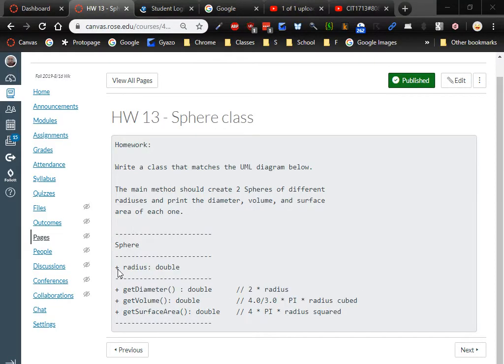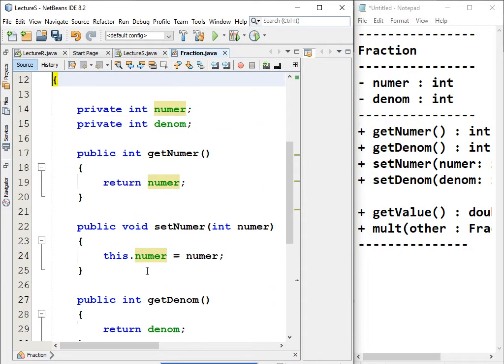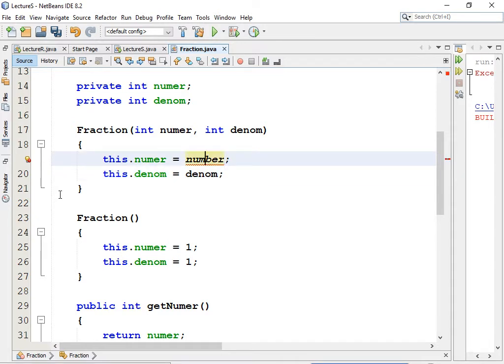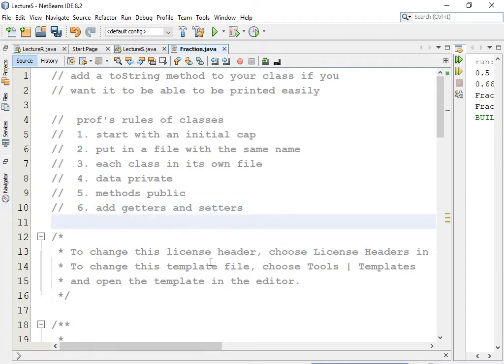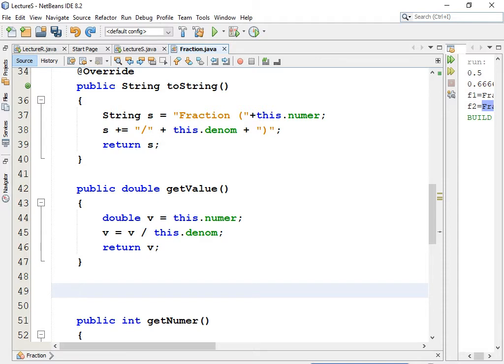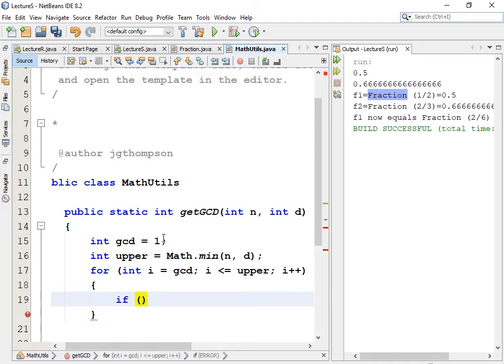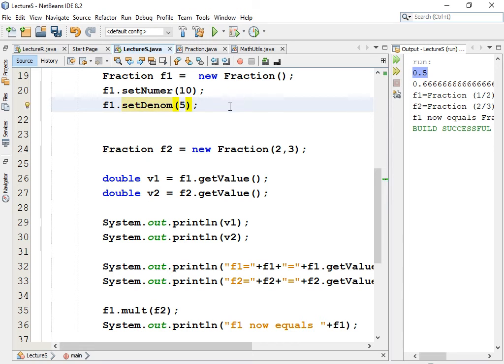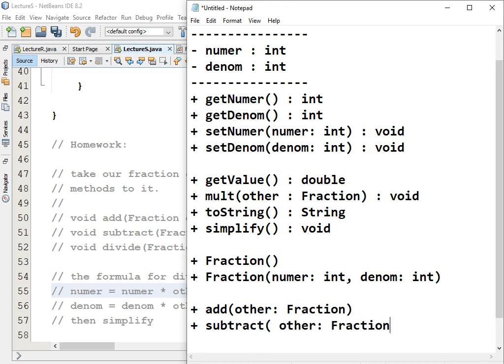CIT1613#7467 Lecture S Fraction Class